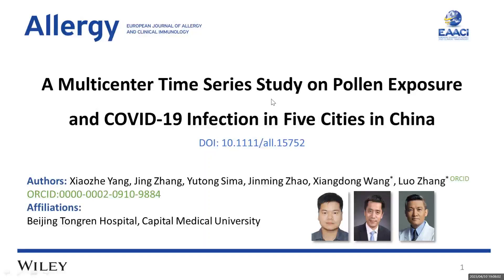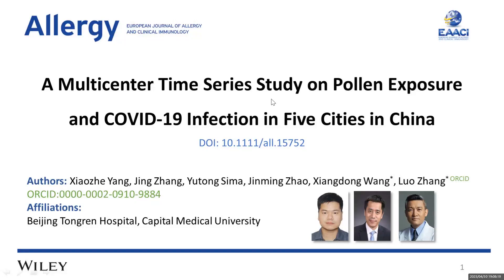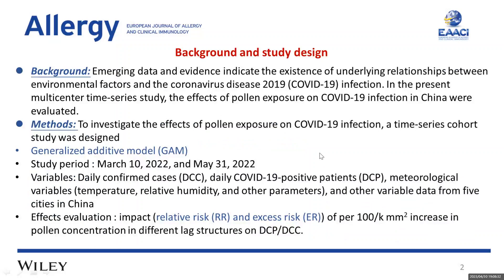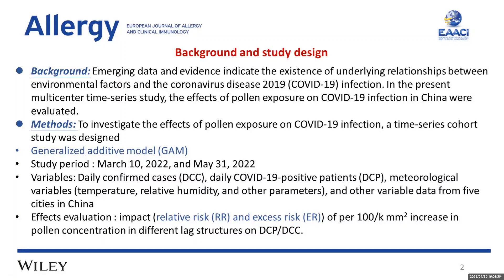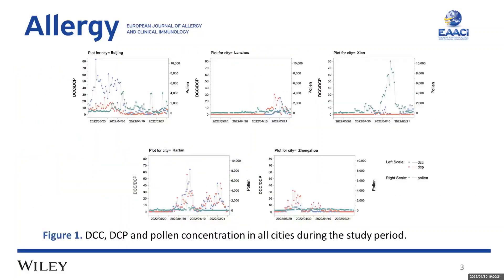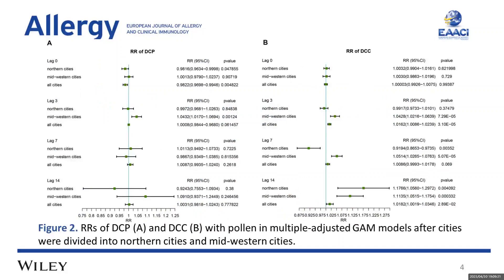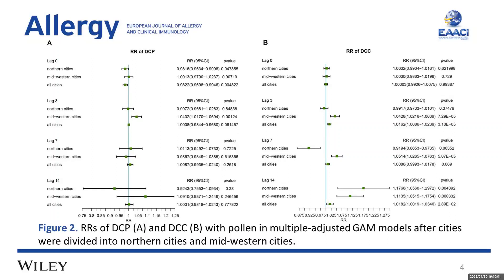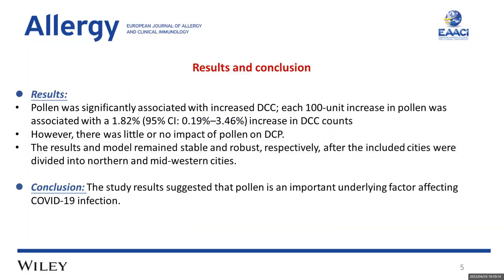A Multicenter Time Series Study on Pollen Exposure and COVID‐19 Infection in Five Cities in China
XiangDong Wang from Capital Medical University, Beijing, China presents their research findings published in Allergy:

Yang, X., Zhang, J., Sima, Y., Zhao, J., Wang, X. and Zhang, L. (2023), A Multicenter Time Series Study on Pollen Exposure and COVID-19 Infection in Five Cities in China. Allergy.